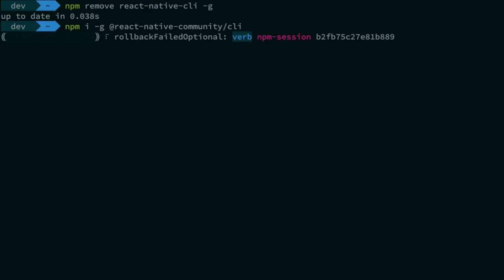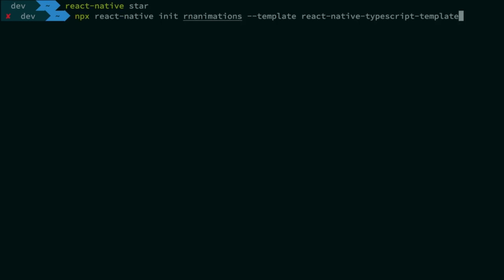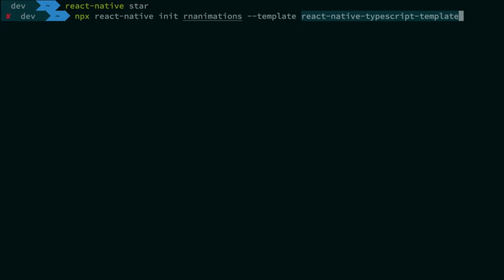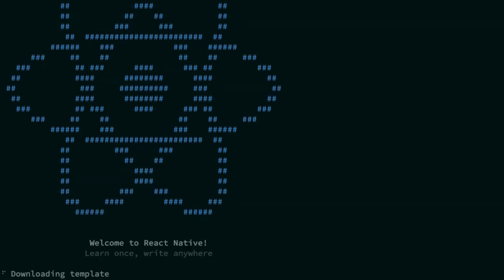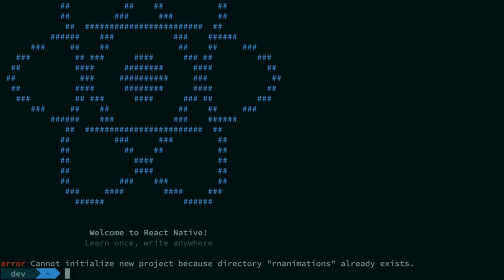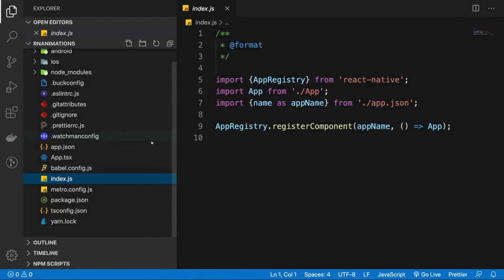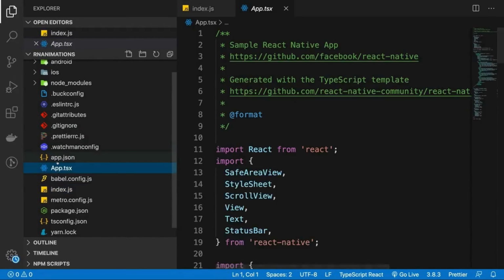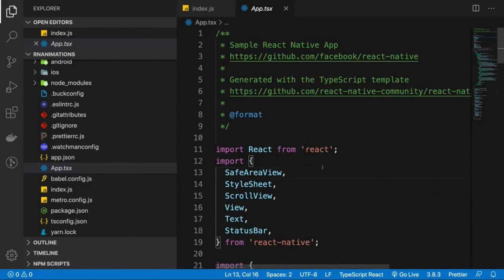Setting Up Your Environment for React Native Animations: A Step-by-Step Guide - Part 3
Before we can start creating React Native animations, we need to make sure that our environment is properly set up. In this video, we'll walk you through the process of setting up your development environment for React Native.
By the end of this video, you'll have a fully functional development environment ready to create amazing animations in React Native.